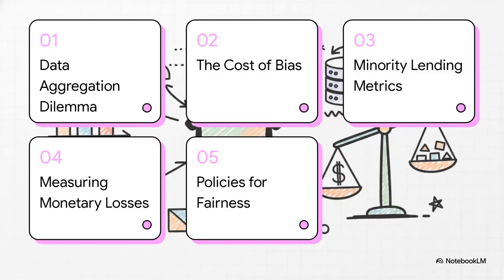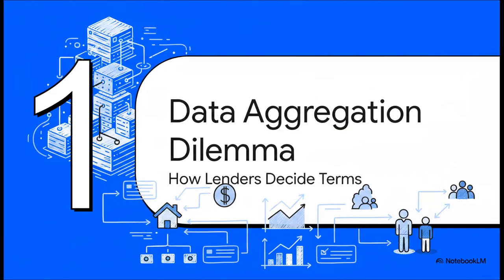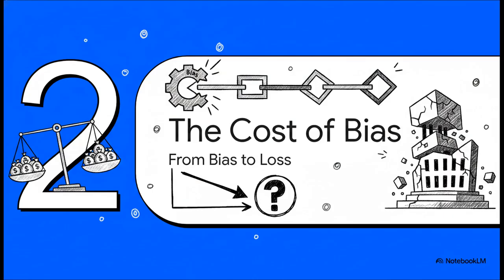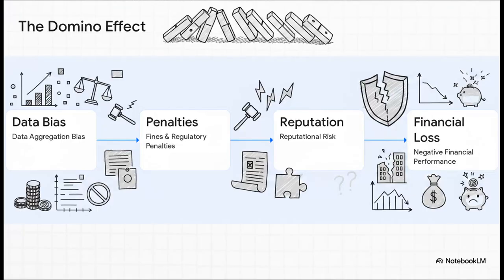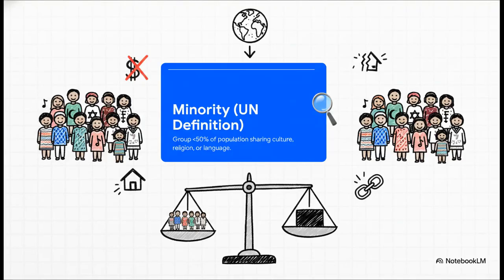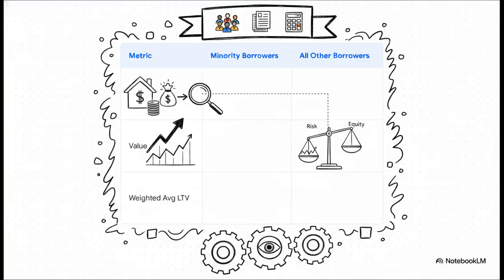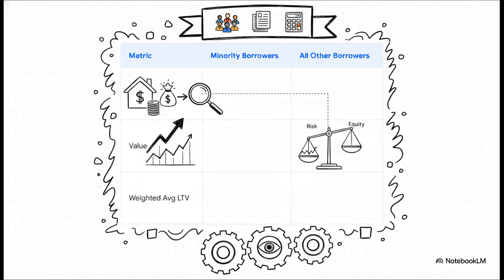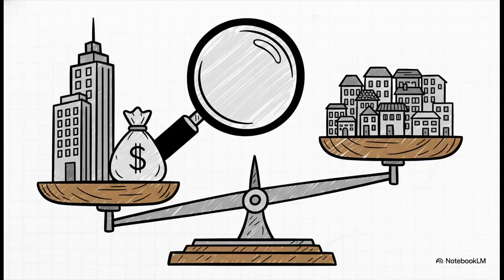SASB/Financials/Mortgage Finance -4.2.1- Hidden Bias in Mortgage Data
SICS Industry: Mortgage Finance

Section 4: Lending Practices, Discriminatory Lending and Environmental Risk to Mortgaged Properties

4.2 Discriminatory Lending

The Hidden Bias in Mortgage Data: Risks of Discriminatory Lending

Description: Explore how complex data aggregation in mortgage finance can inadvertently lead to bias, resulting in regulatory fines, loan mispricing, and severe reputational risk.